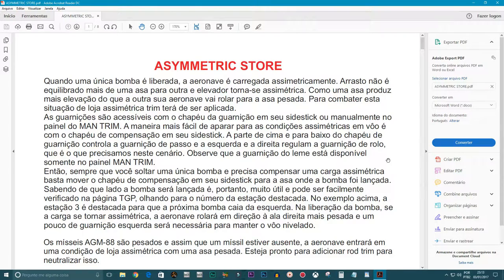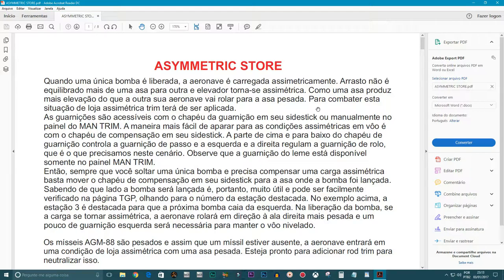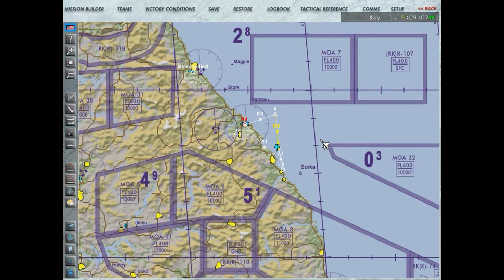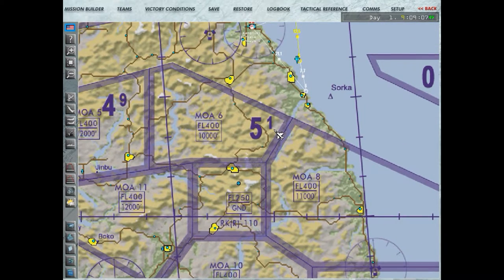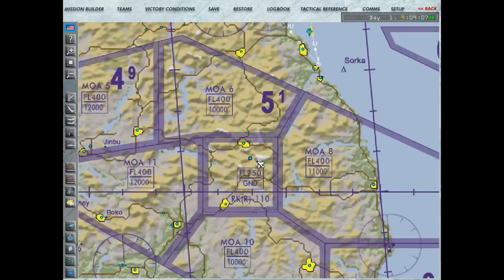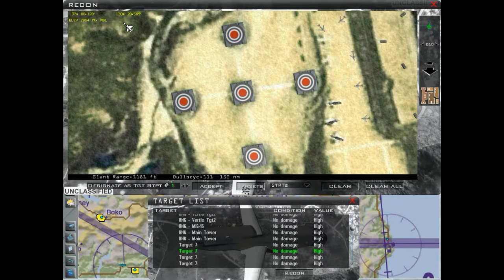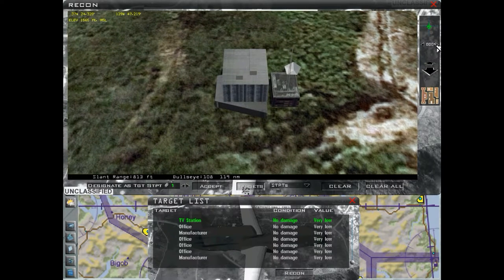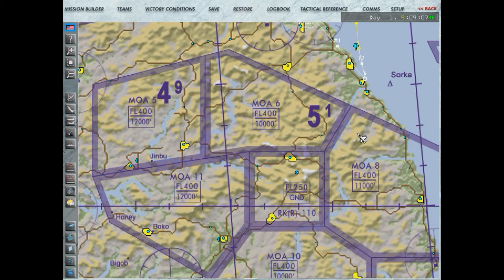FALCON BMS 4.33_ ASYMMETRIC STORE 1ª PARTE/ PT-BR